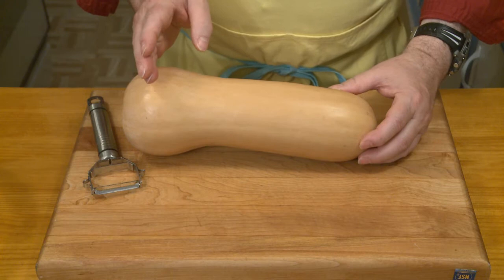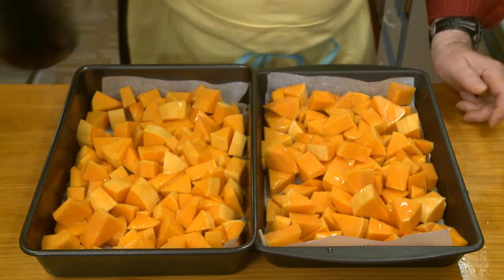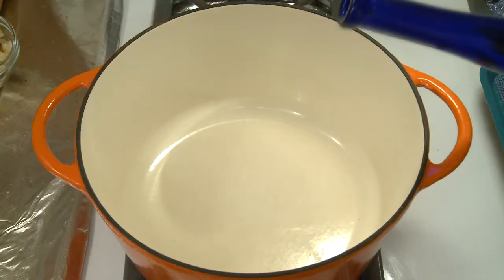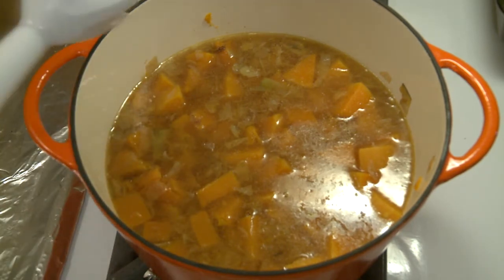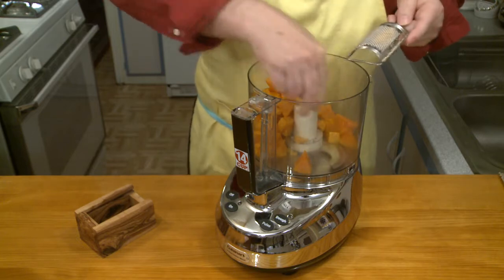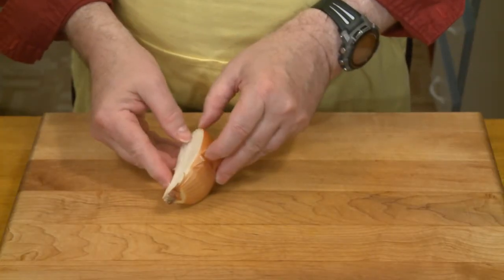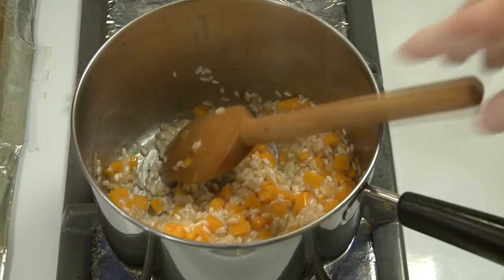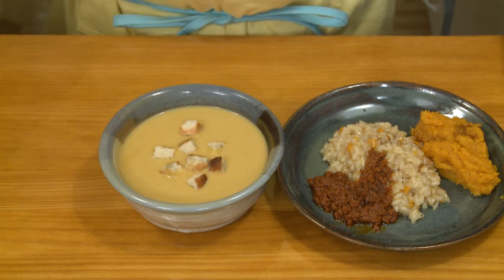How to cook Butternut Squash Risotto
This long video was a TV show I did on butternut squash, making risotto (served with cooked chorizo), purée, and soup. The soup is similar to a video I uploaded several months ago.

If you like this video, help it succeed by spreading the word on social media.
And some people tell me my voice has a natural ASMR quality.